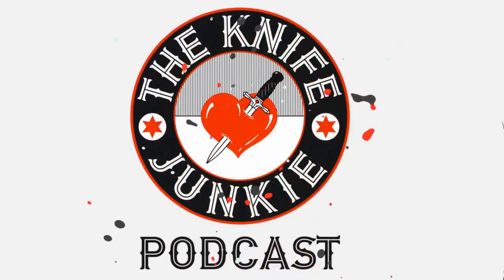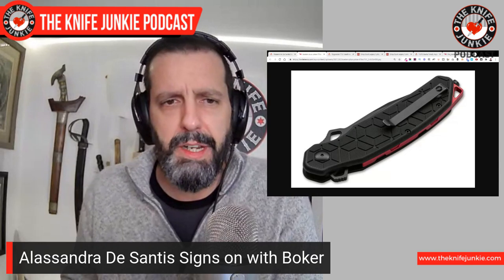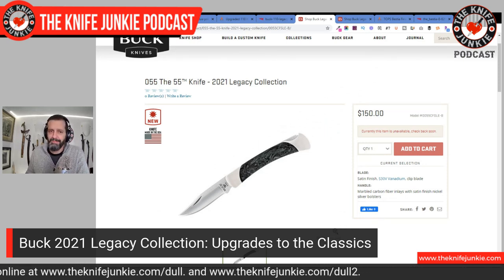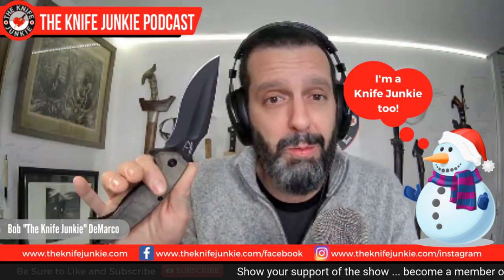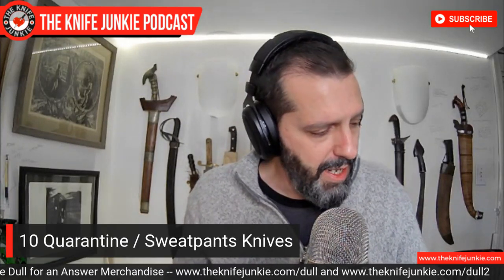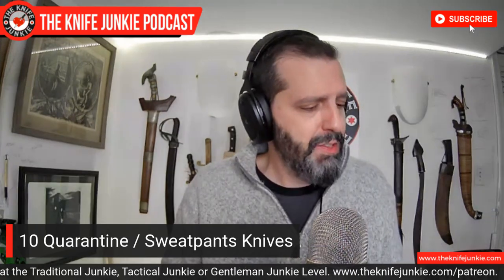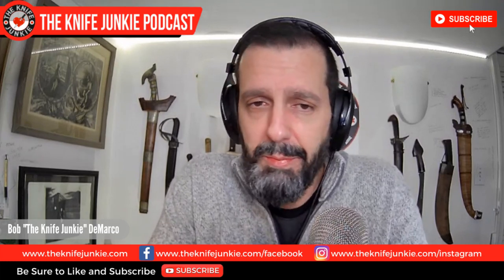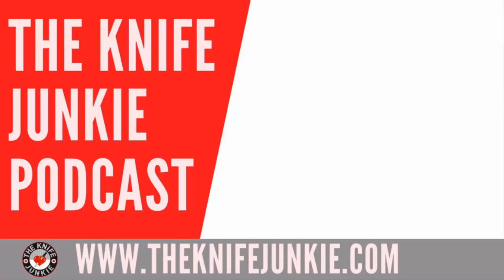10 Quarantine / Sweatpants Knives - The Knife Junkie Podcast Episode 191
On the mid-week supplemental episode of The Knife Junkie podcast (Episode #191), Bob "The Knife Junkie" DeMarco -- while still a tad under the weather -- takes a look at 10 quarantine / sweatpants knives he's been "carrying" the past week while sick.

Bob also contrasts his two favorite new tactical knives -- the Spyderco Yojumbo and the Fox Knives/Jason Knight MK Ultra.

🔪 SHOPPING FOR A KNIFE 🔪
The Knife Junkie Knives for Sale Webpage --